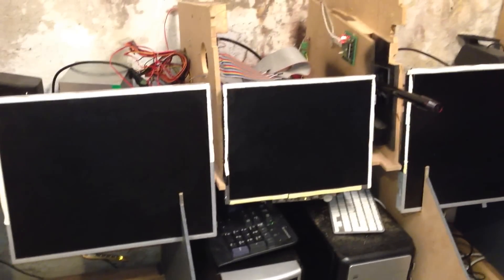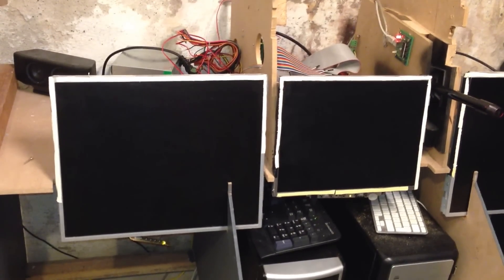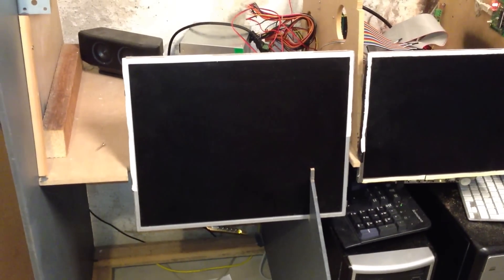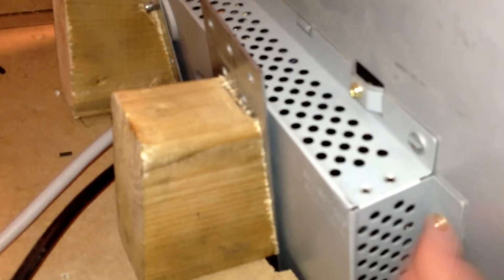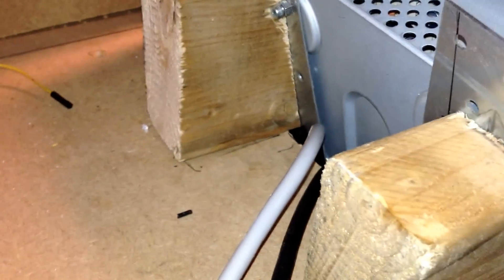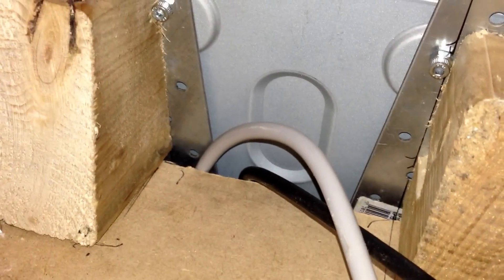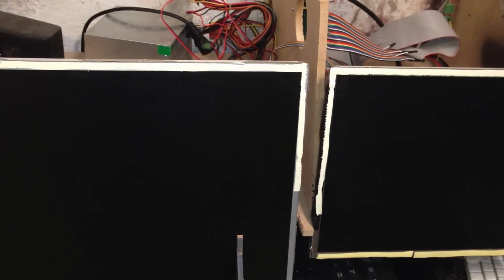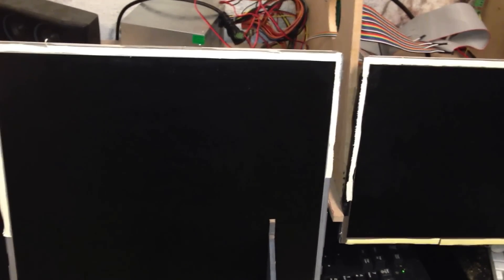Installing MIP - B737 Home Cockpit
A short video on how I have mounted my monitors and how I plan to connect them with the Main Instrument Panel.